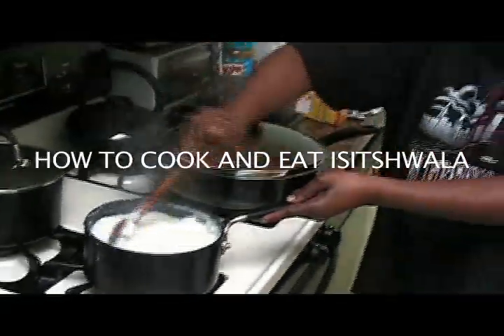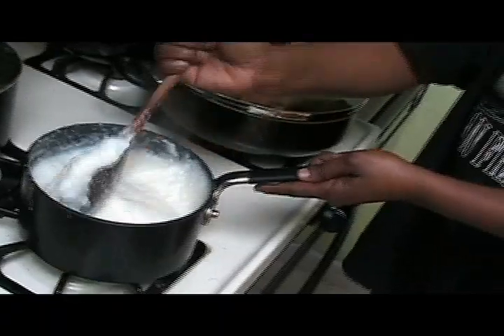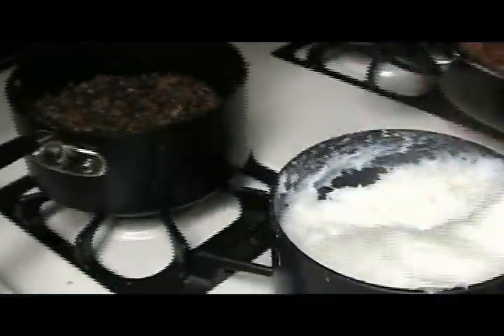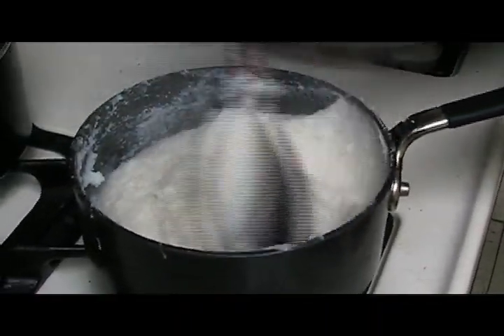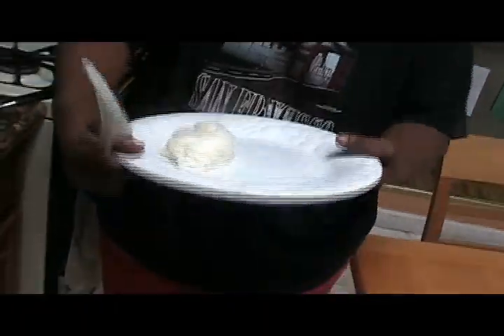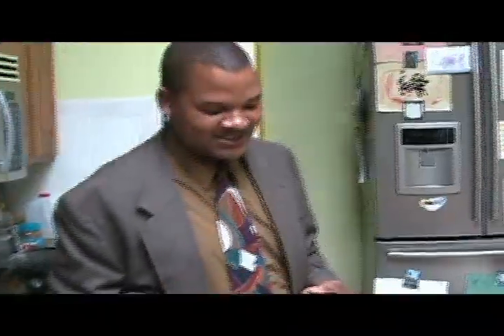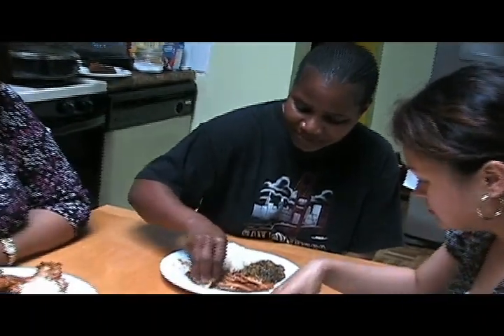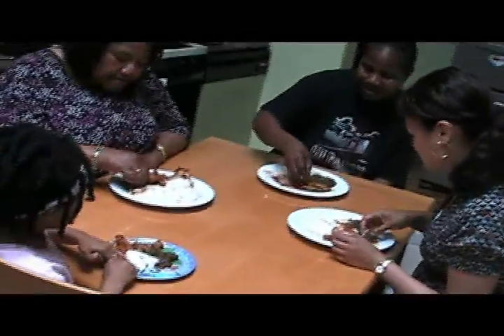How to Cook N Eat Isitshwala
Isitshwala is Southern African cooked pulverized grain meal that is the staple food in Zimbabwe. This food is cooked widely in other countries of the region. Isitshwala in appearance is a thickened porridge. The most common form of isitshwala is made with white maize (Mealie-Meal). This maize meal is referred to as impuphu in Ndebele.
Isitshwala is usually served in a communal pot and is taken with the right hand, rolled into balls, and dipped into sauce, gravy, or stewed vegetables.